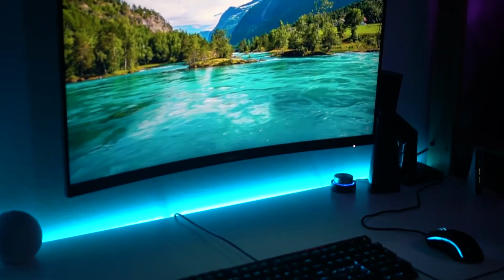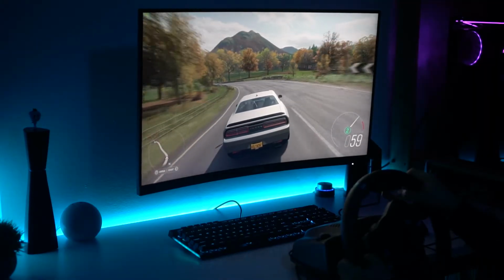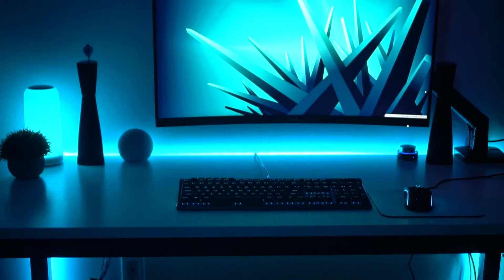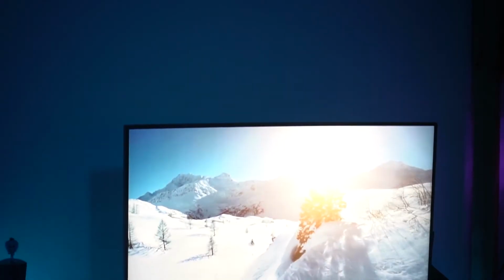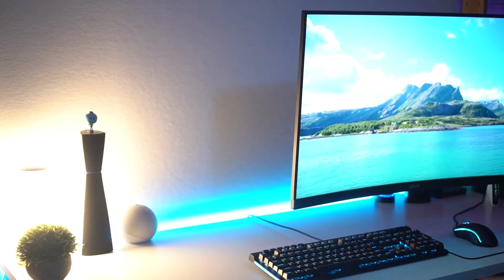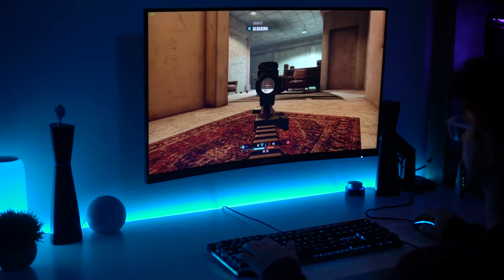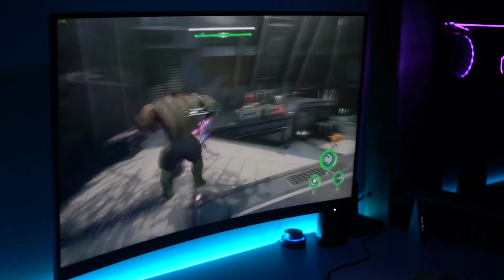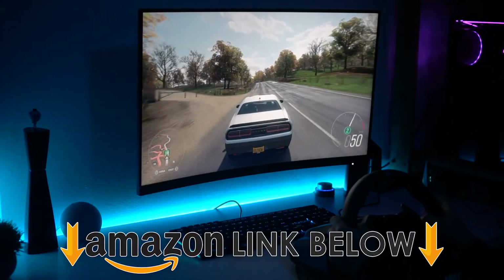Asus TUF Gaming 32 Inch Monitor Review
Today, I'm doing a video on the Asus TUF Gaming 32 Inch Monitor Review.  If you're looking for the best 165hz gaming monitor, the ASUS TUF Gaming VG32VQ1B 31.5” Curved Monitor, WQHD (2560 x 1440), 165Hz (Supports 144Hz), 1ms, FreeSync Premium/Adaptive-sync, Extreme Low Motion Blur, HDR10, HDMI DisplayPort is one of the best out there.  The Asus TUF Gaming monitor is fantastic for serious and casual gamers.  This monitor is the ASUS TUF Gaming VG32VQ1B 31.5” Curved Monitor, WQHD (2560 x 1440), 165Hz (Supports 144Hz), 1ms, FreeSync Premium/Adaptive-sync, Extreme Low Motion Blur, HDR10, HDMI DisplayPort, in specific.  If you enjoyed my video, Asus TUF Gaming 32 Inch Monitor Review, leave a like below!  AND if you have any questions about my Asus TUF Gaming 32 Inch Monitor Review, leave them in the comment section.  This was Consumer Tech Review, and I'll see you guys later.